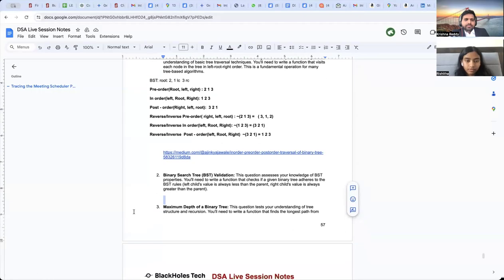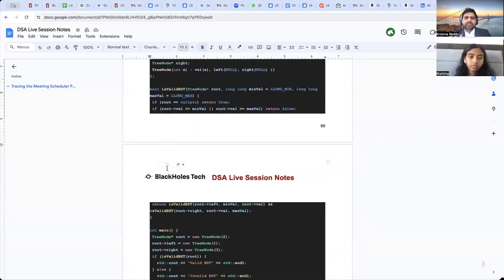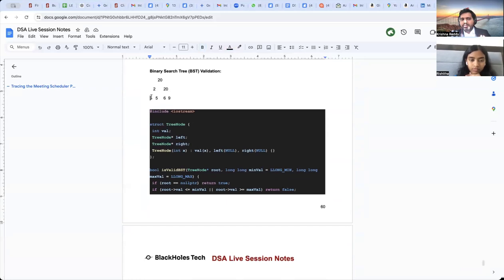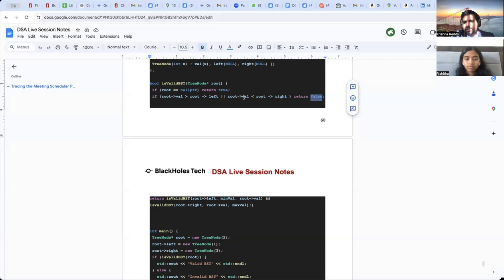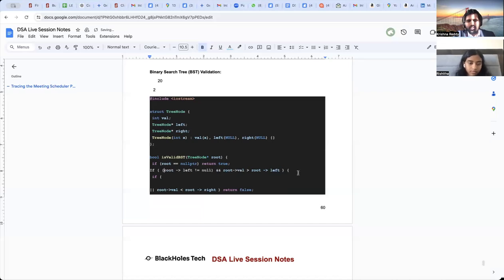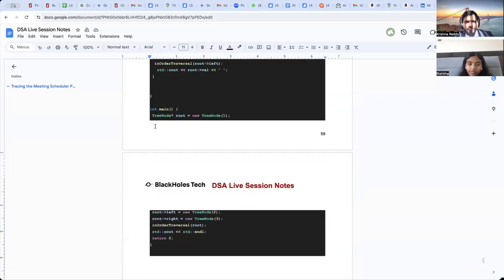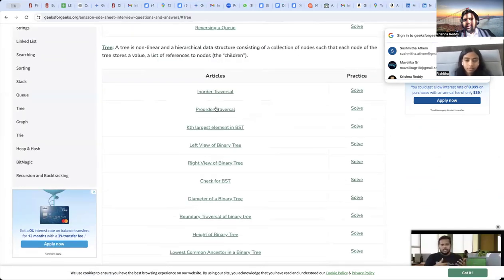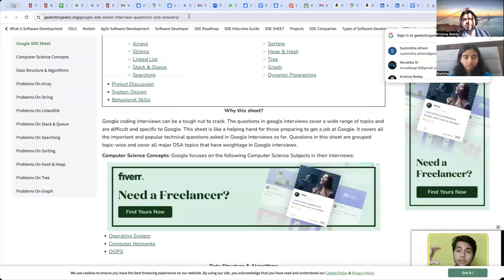DSA Session8 Google and Amazon SDE Interview Questions